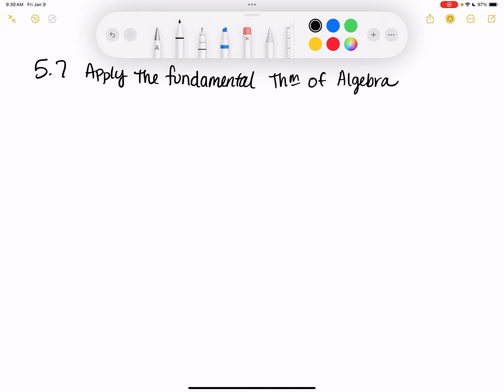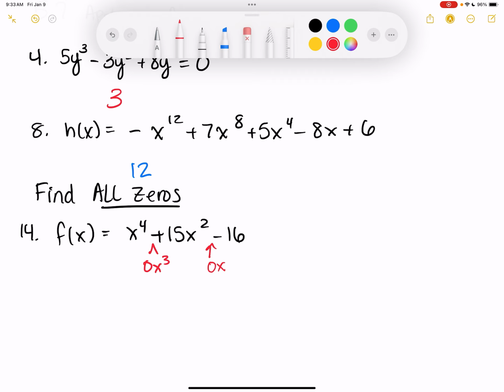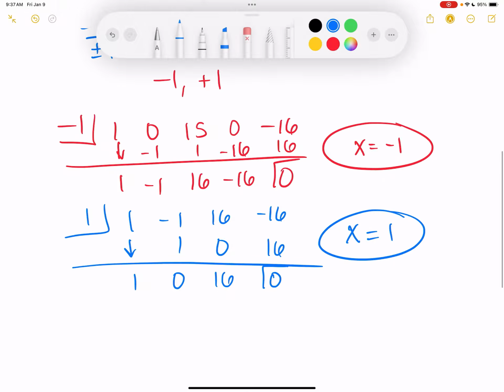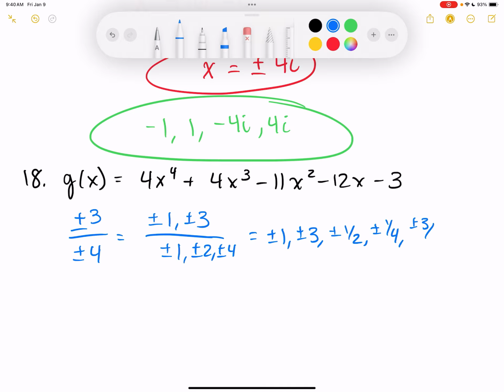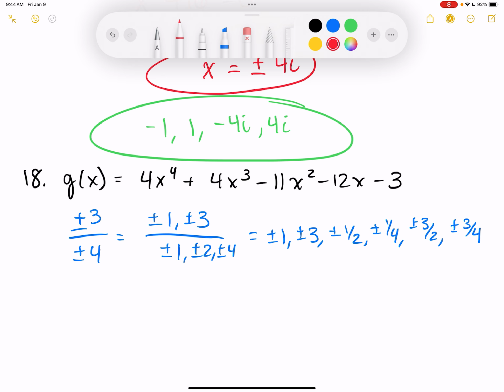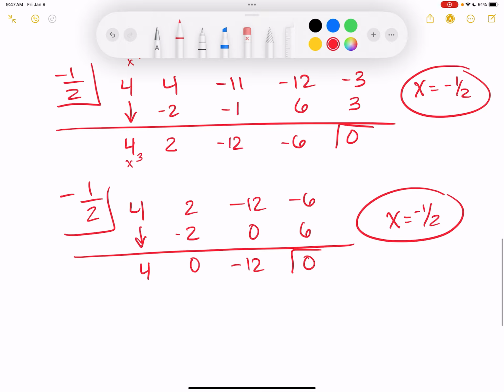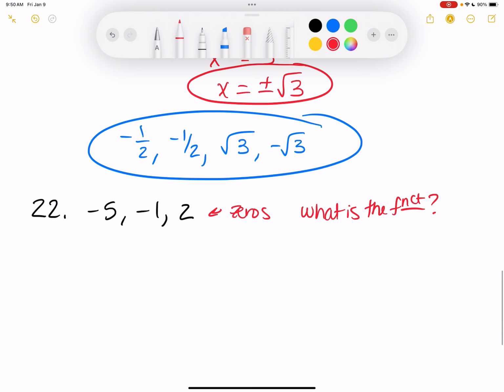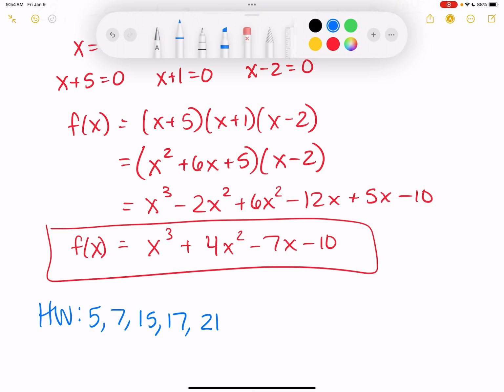Algebra 2 5.7 Apply the Fundamental Theorem of Algebra part 1